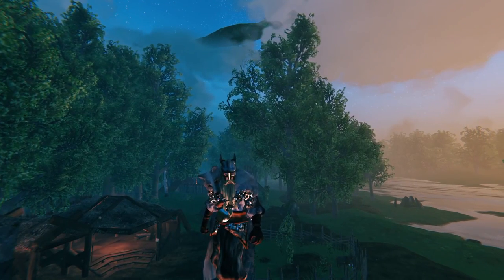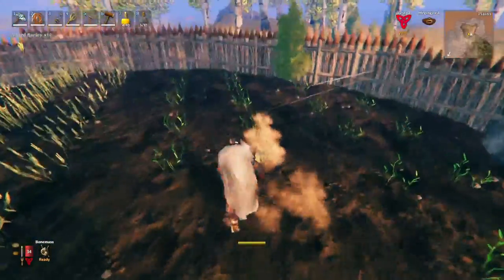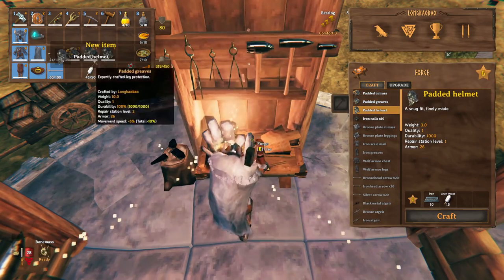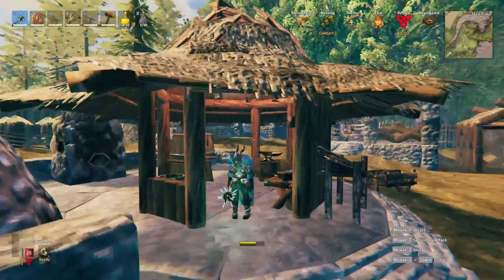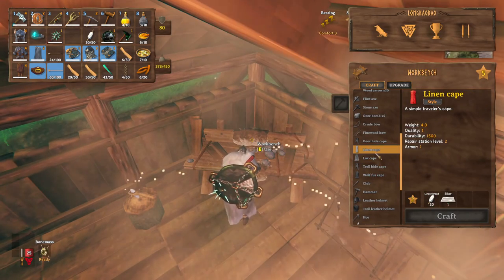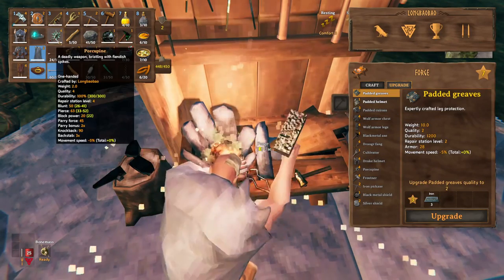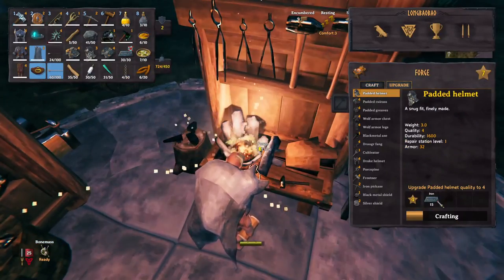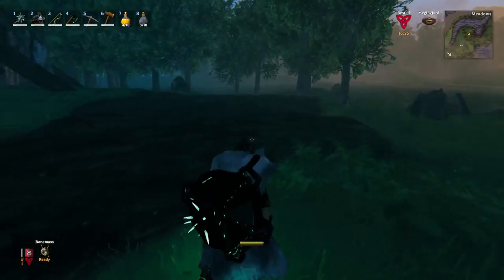Next Tier Gear & Future Base Expansion Valheim Gameplay Ep09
Getting next tier armor and weapons with black metal and linen. In this episode we will be upgrading all of our gear to next tier and talk about major future base expansion.